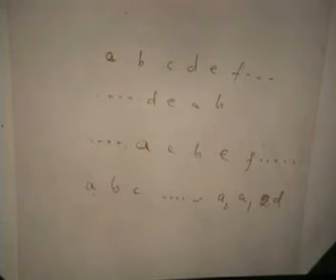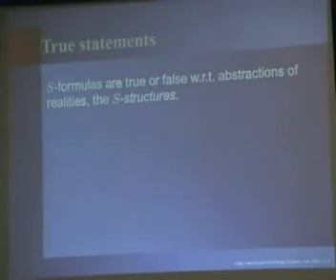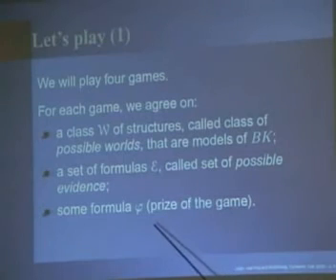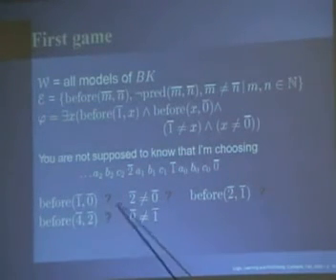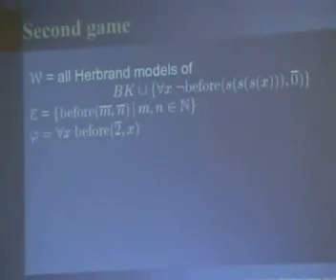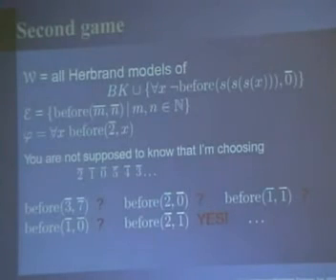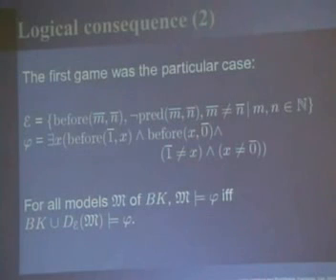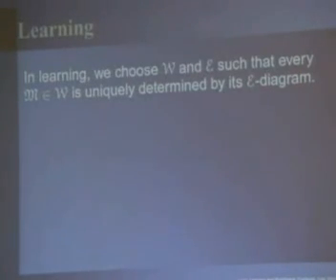Lecture 1 - A unified approach to deduction and induction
Arun Sharma, UNSW